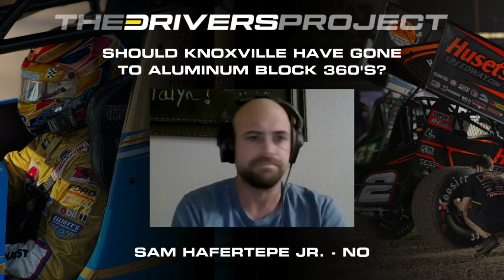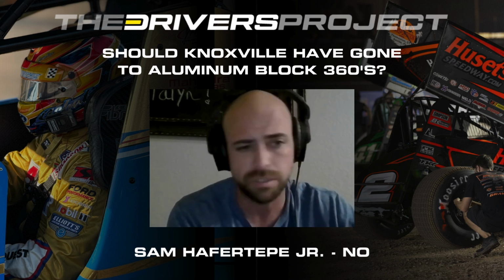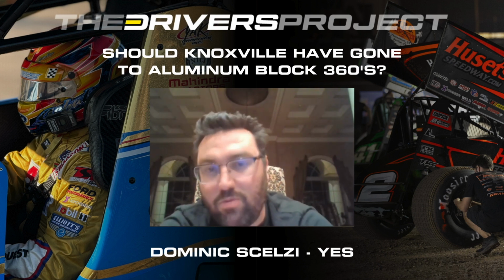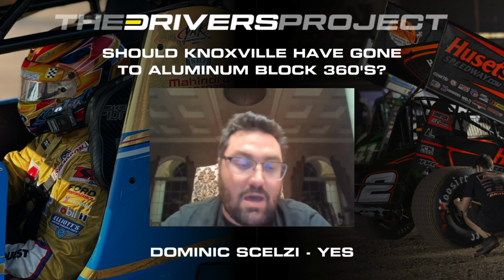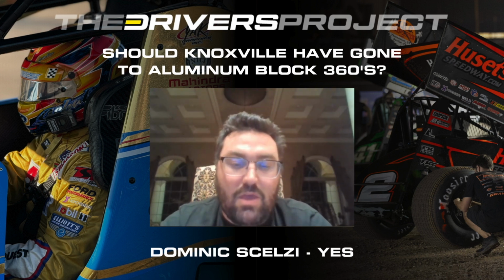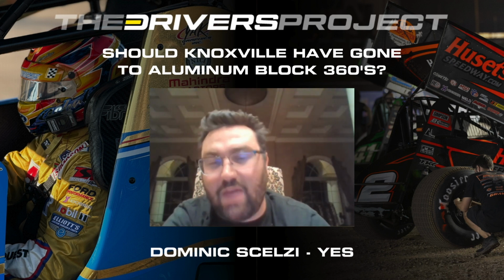Dominic Scelzi and Sam Hafertepe Jr. Debate Aluminum Blocks for 360's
On episode 30 of The Driver's Project Podcast, hosts Dominic Scelzi and Sa, Hafertepe Jr. debated the merits of an aluminum block in 360 sprint car competition.